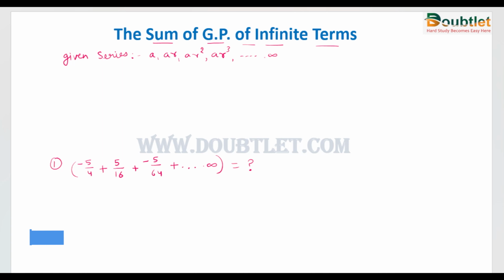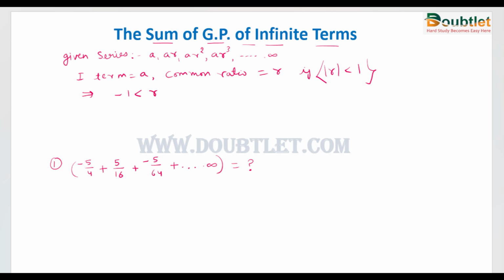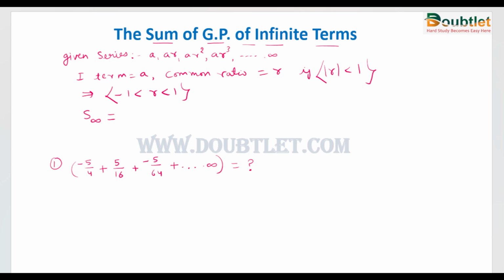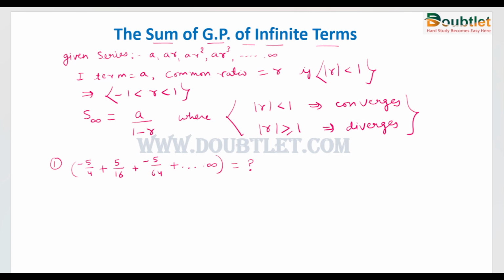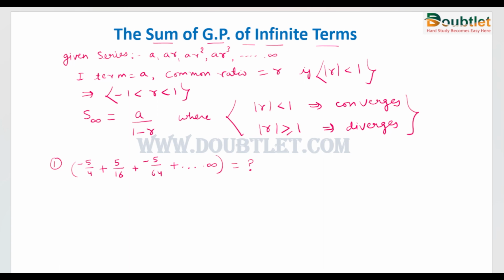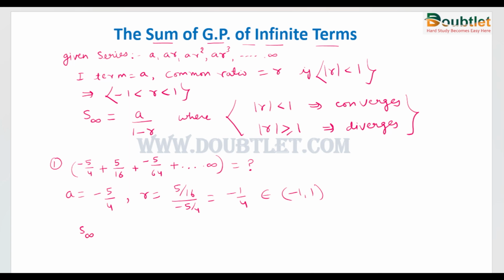How to find the sum of the infinite terms of a geometric progression.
This video depicts How to find the sum of the infinite terms of a geometric progression.
sum of the infinite terms of a geometric progression calculator
Step-by-step solution
Ask any doubt
Free Calculators
Focus rooms
Formula archive

Conceptual methods
Tips & Tricks